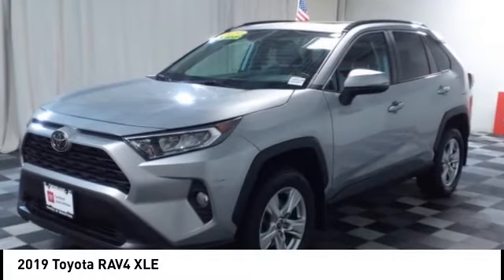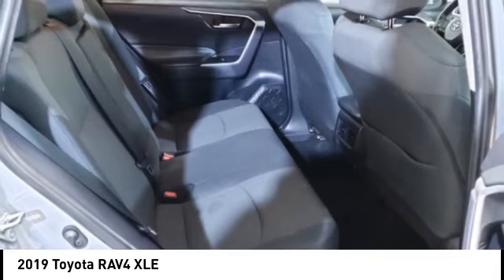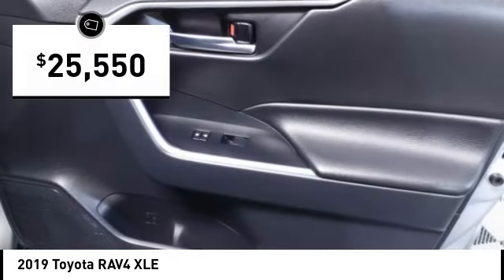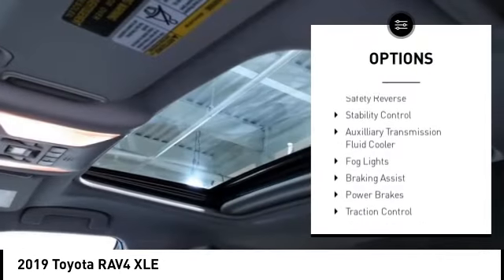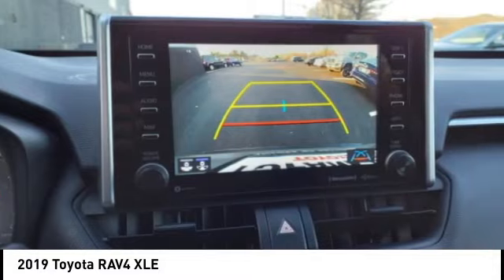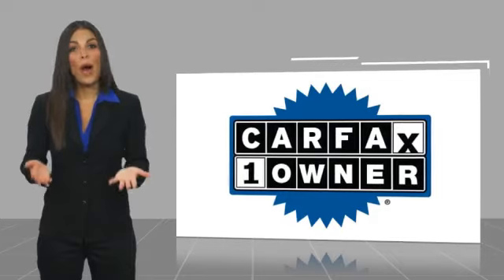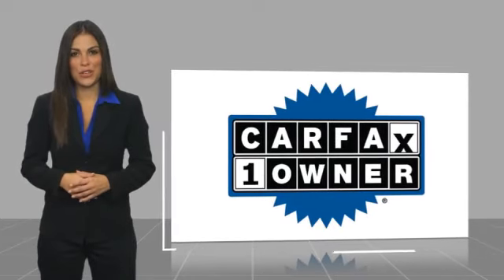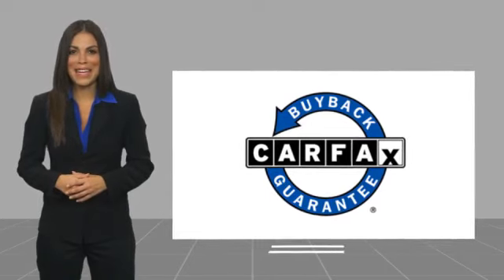2019 Toyota RAV4 T48518A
2019 Toyota RAV4 XLE

TOYOTA LETS GO PLACES, AWD, Black Cloth, 3 Spoke Leather Heated Steering Wheel, 8-Way Power-Adjustable Drivers Seat w/Lumbar Support, Cold Weather Package, Convenience Package, Front Door Smart Key System w/Push Button Start, Front Seat Heating, Rain Sensing Front Wipers, Wiper/Windshield Deicer. CARFAX One-Owner. Clean CARFAX. Silver Sky Metallic 2019 Toyota RAV4 XLE AWD 8-Speed Automatic 2.5L 4-Cylinder DOHC Dual VVT-i Recent Arrival! 25/33 City/Highway MPG  Awards:  * 2019 KBB.com 10 Favorite New-for-2019 Cars  * 2019 KBB.com 10 Best SUVs Under $30,000  * 2019 KBB.com Best Resale Value Awards  * 2019 KBB.com Brand Image Awards Call us today to schedule your VIP test drive!